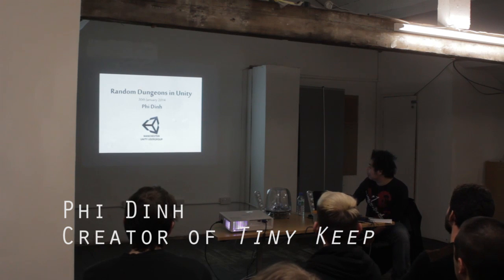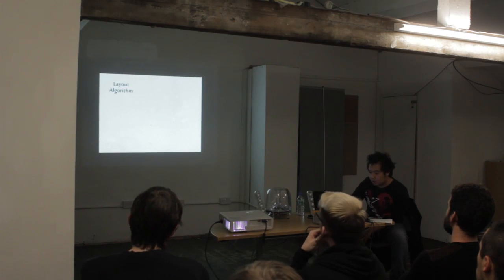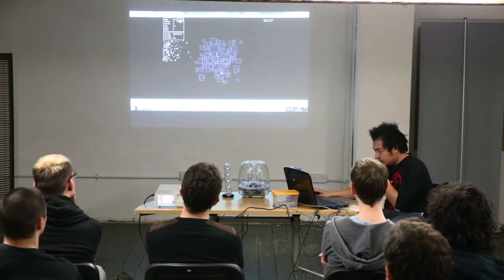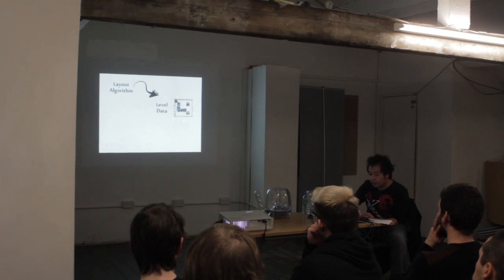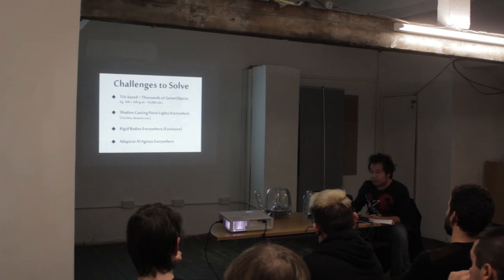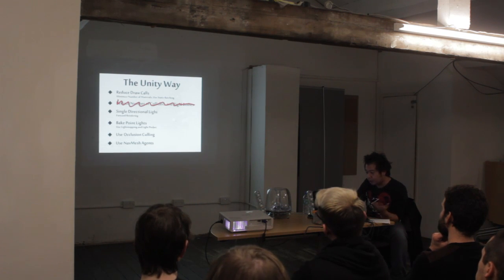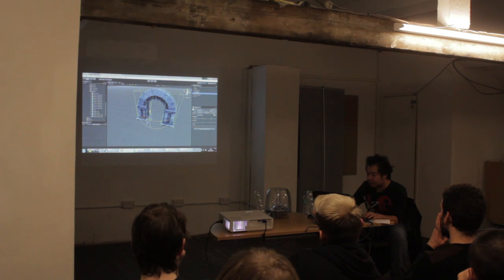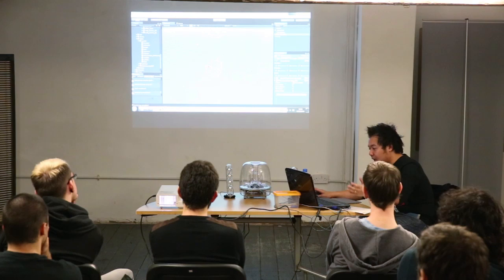Phi talks about Random Dungeon Generation in Unity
I was invited by Unity to present a talk to their User Group in Manchester on how our Random Dungeon Generation is implemented in TinyKeep. Apologies for the video and sound quality, I recommend downloading the slides below for reference.

Or follow @phi6 on Twitter for daily TinyKeep dev updates!